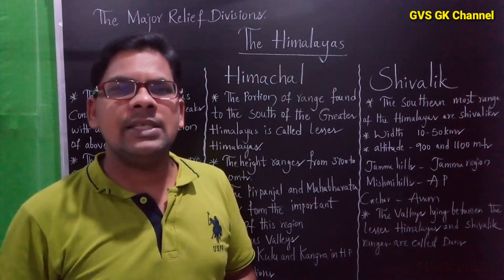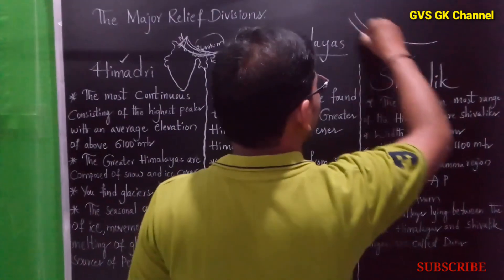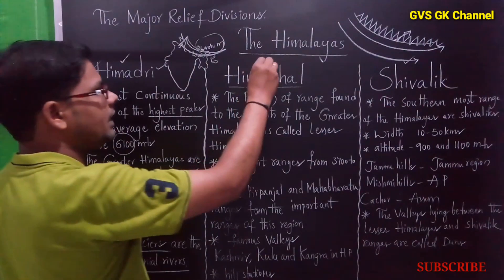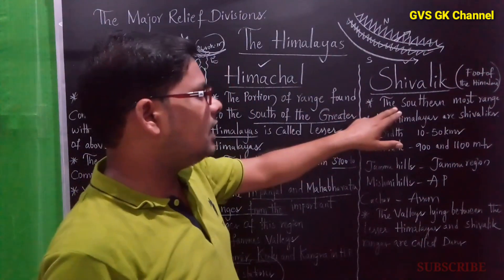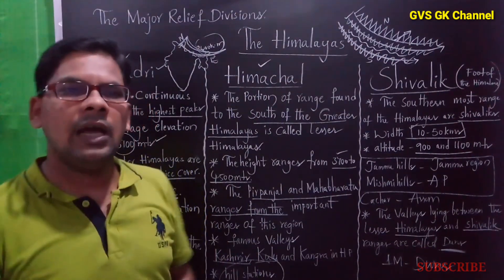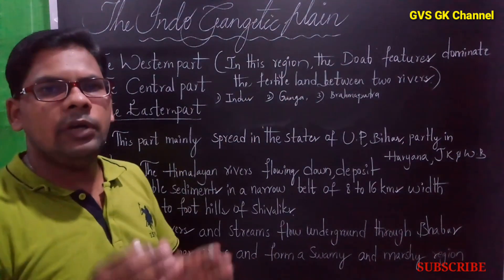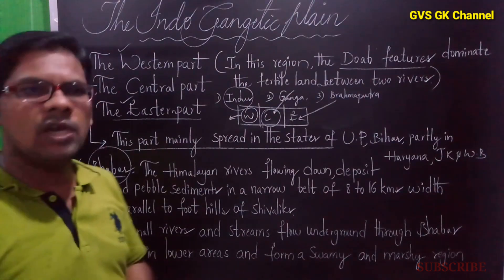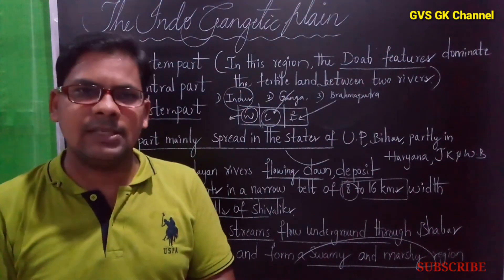India Relief features class10 | Social studies